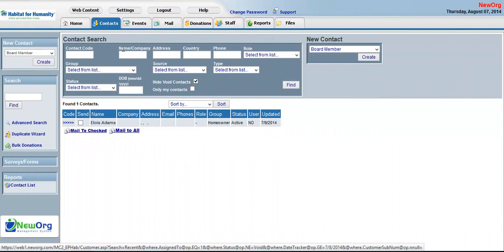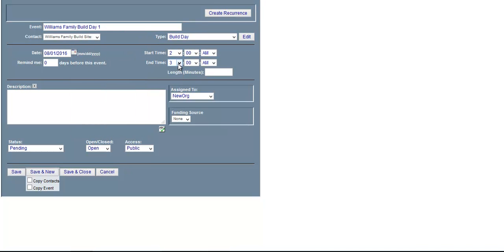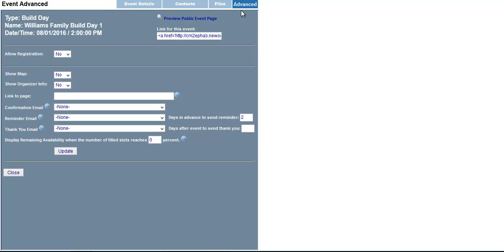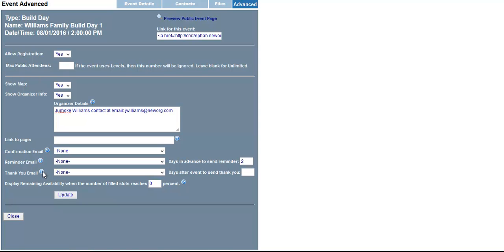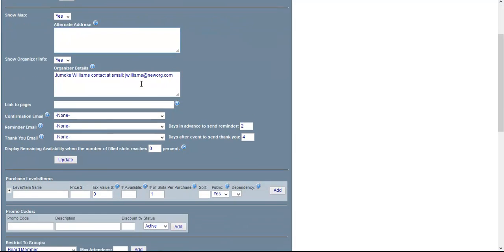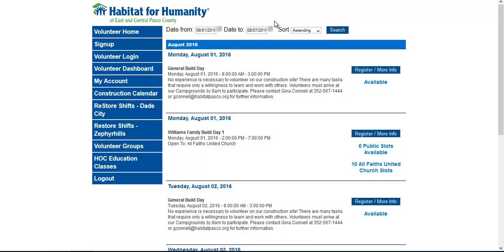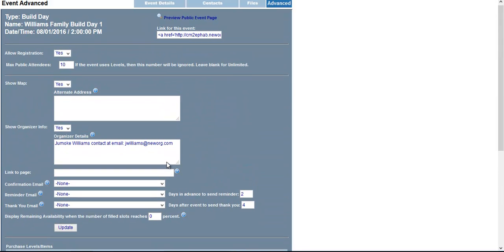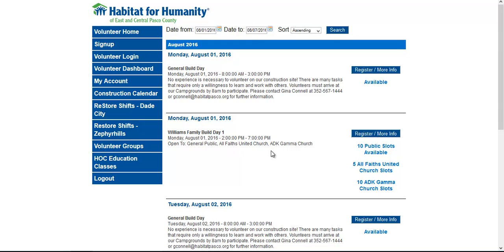NewOrg : Creating a Build Day and Publishing To Online Build Calendar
Learn how to create a build day and publish you build day to an online calendar.